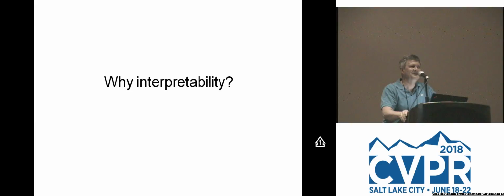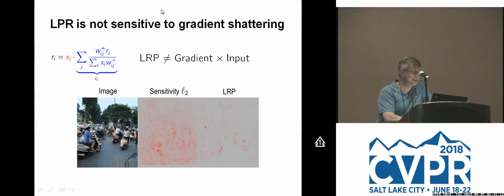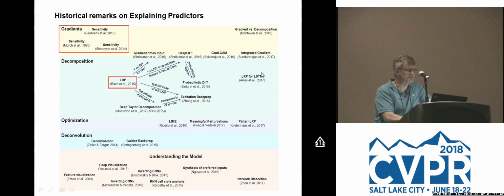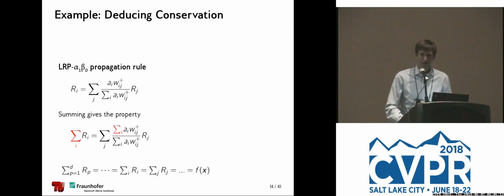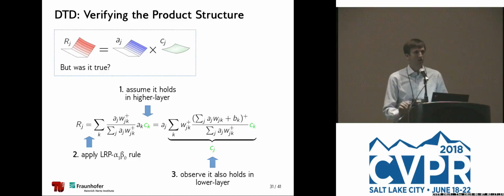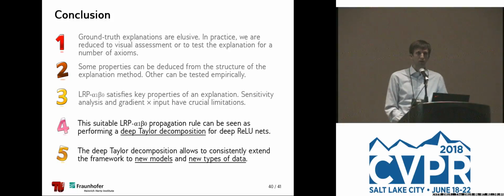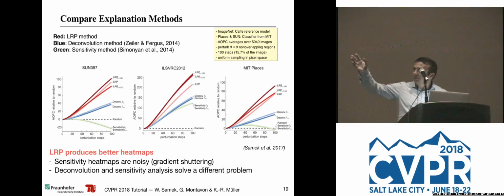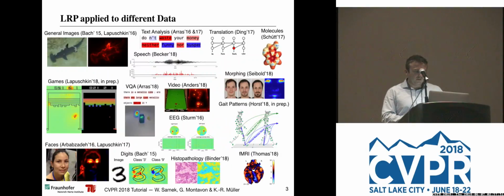CVPR18: Tutorial: Part 1: Interpreting and Explaining Deep Models in Computer Vision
Organizers: Wojciech Samek
Grégoire Montavon
Klaus-Robert Müller

Description: Machine learning techniques such as deep neural networks (DNN) are able convert large amounts of data into highly predictive models. In complement to their unmatched predictive capability, it is becoming increasingly important to understand qualitatively and quantitatively how these models decide. Our tutorial will provide a broad overview of techniques for interpreting deep models, and how some of these tech-niques can be made useful on practical problems. In the first part we will lay a taxonomy of these methods, and explain how the various interpretation techniques can be characterized conceptually and mathematically. The second part of the tutorial will explain when and why we need interpretability.